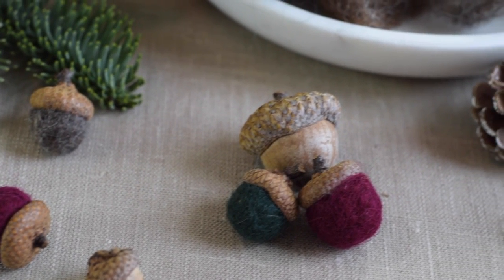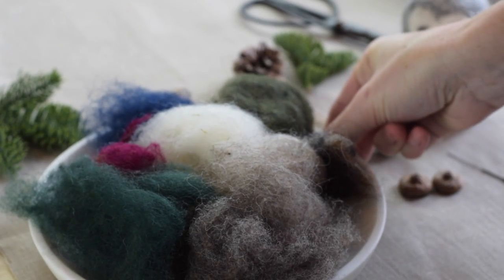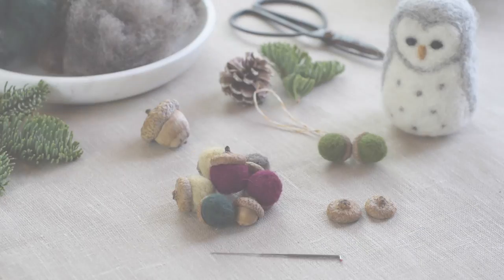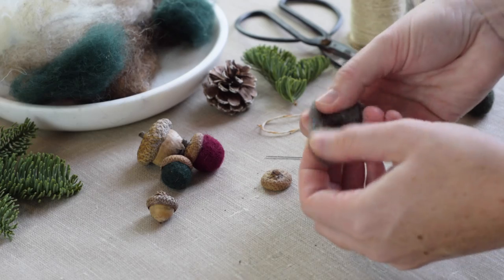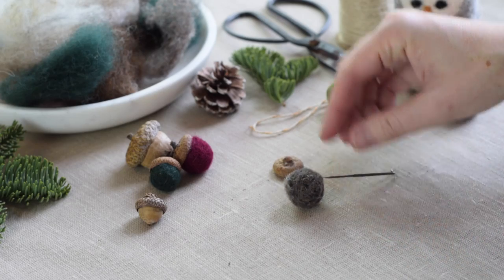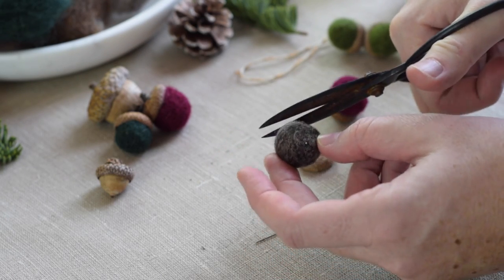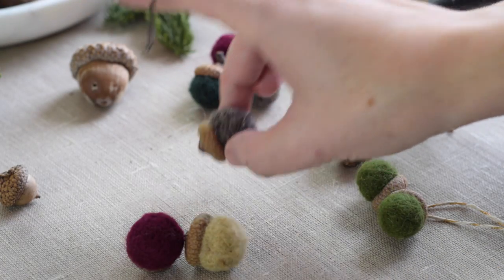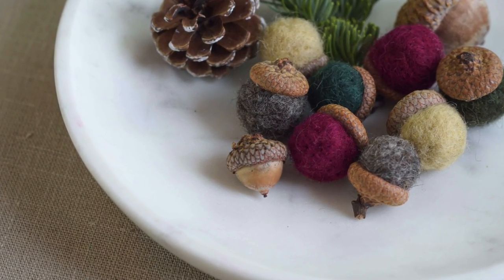Felted Acorns: An Intro to Needle Felting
If you've never tried needle felting before, there couldn't be a more perfect introduction to the craft than these little acorns!
The acorns are made by simply felting a ball and then gluing the felted ball to a natural acorn top. Felting spheres is a great way to get a feel for needle felting and it's so easy you can do it while watching your favourite Christmas movie! See below for supplies and related tutorials:

SUPPLIES:
Items listed are the art supplies that you see in the video or a very similar product.

Assorted Color Wool Roving
Felting Needles
Felting Needles w/ Handles
Felting Mat